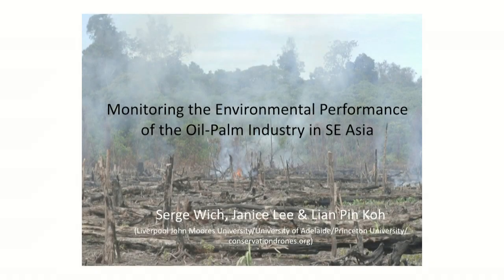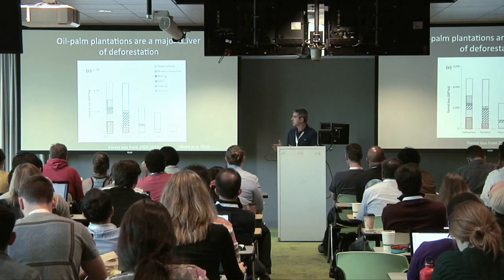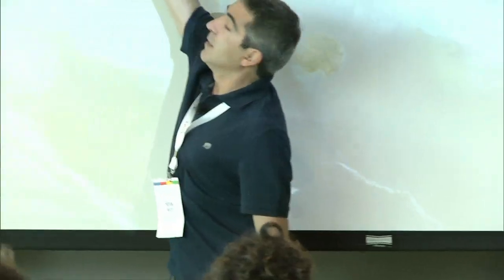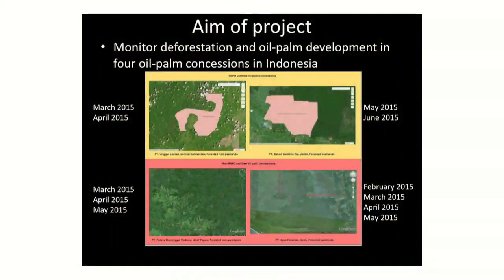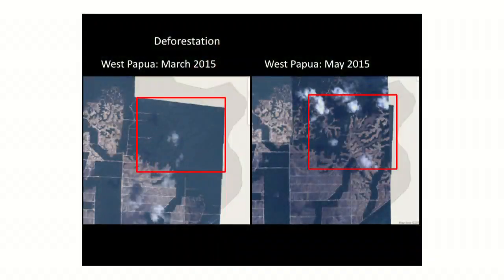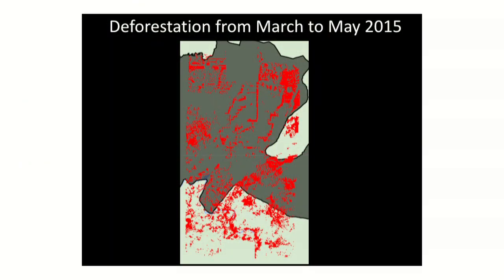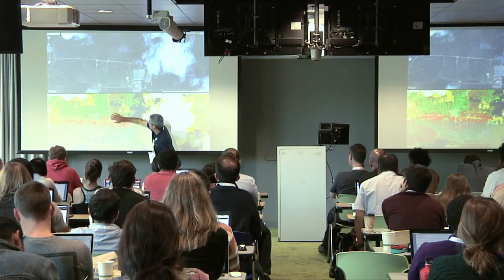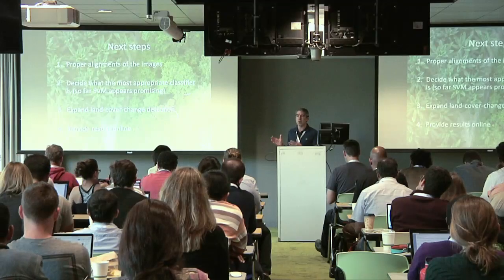Serge Wich, Mapping Deforestation with Skybox Images on Earth Engine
Serge Wich from Conservation Drones presents "Mapping deforestation and oil palm plantation development using GEE and Skybox"